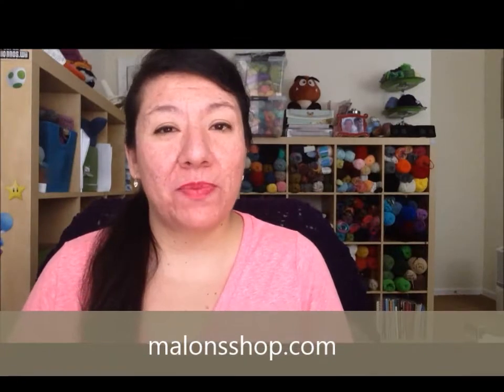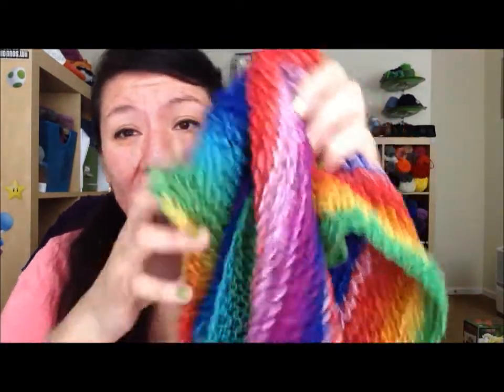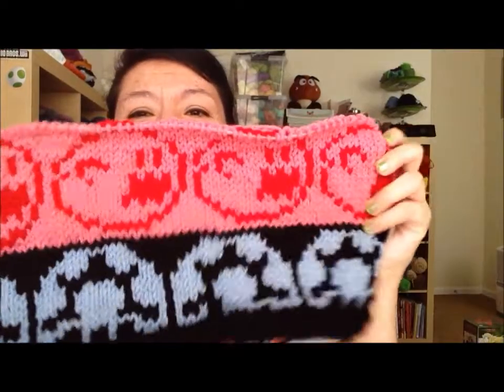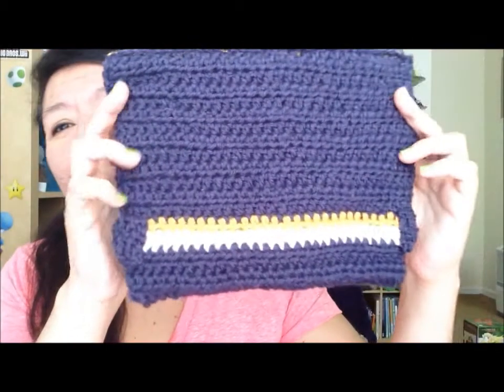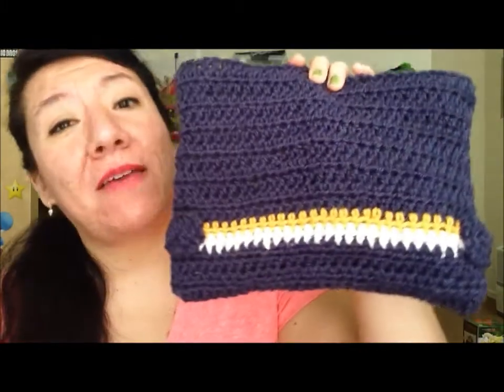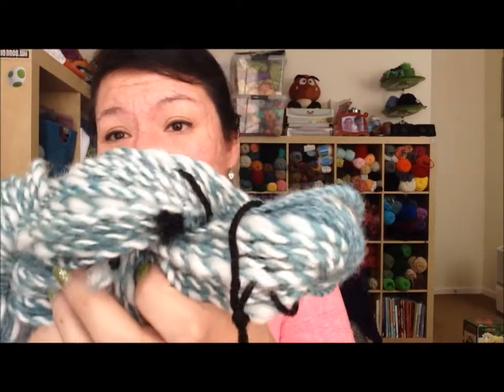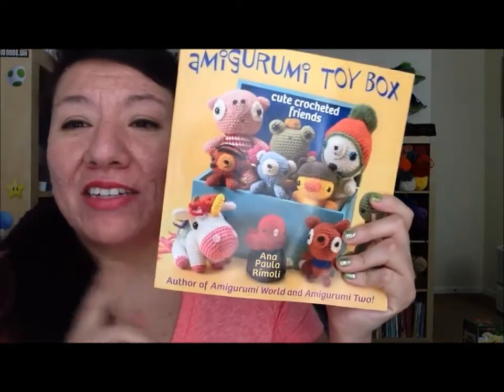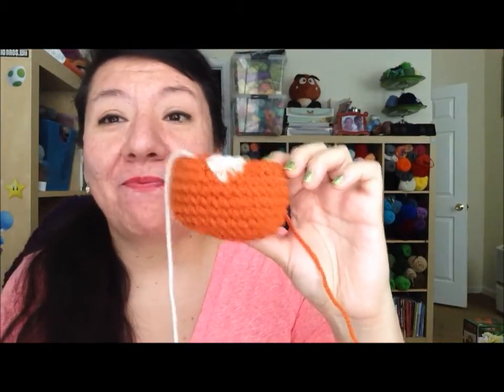Cast Off Crew Video #66 ~ 7/30/2014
PS: When i talk about what heel to use for my socks, i'm referring to the popular Fish Lips Kiss Heel(not sure what i called it exactly lol).

Ravelry: Malonb